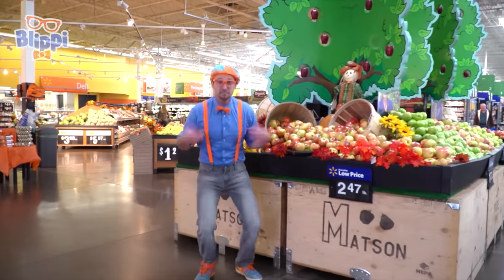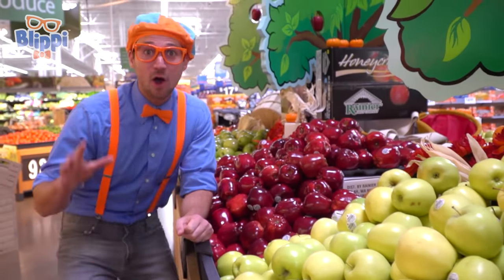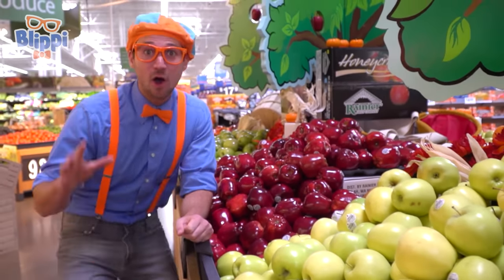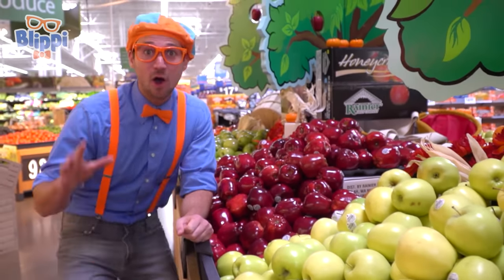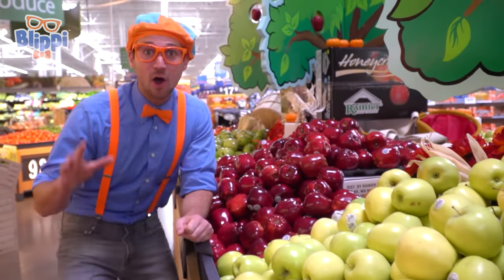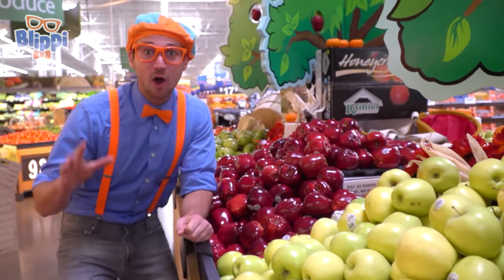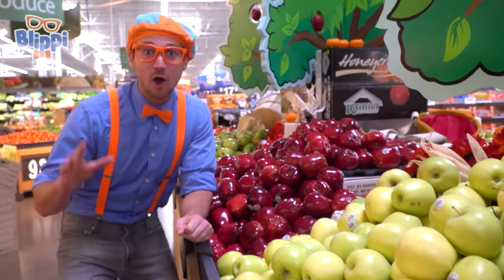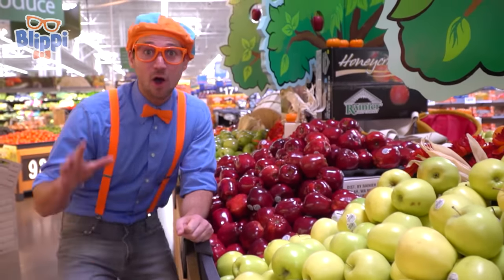The Very Best Delicious Fruit Episodes From Blippi & Meekah + More | Best Friend Adventures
Join Blippi in his fruit for kids video to learn how apples get to the grocery store. You’ll visit the orchard and tour inside the apple factory, Blippi will help your children learn about fruit.

Timestamps:
0:00 Blippi Visits an Apple Fruit Factory
9:16 Meekah The Ice Cream Maker
22:38 Danny's Farm
35:33: Blippi Visits Mom and Pop Popsicles
49:14: Learn to Cook - Yummy Vegetable Treats
1:10:39 Blippi's Pizza Party
01:22:46 Ranch at the Pier
01:42:05 Pumpkin Farm
1:57:30 Blippi Visits a Farm
2:25:26 Blippi Visits Tanaka Farms
2:41:32 Blippi’s Orange Gelato Creation
2:54:16 Blippi Visits a Farm and Finds Potato Heads